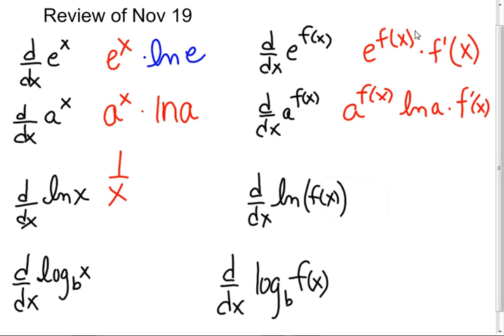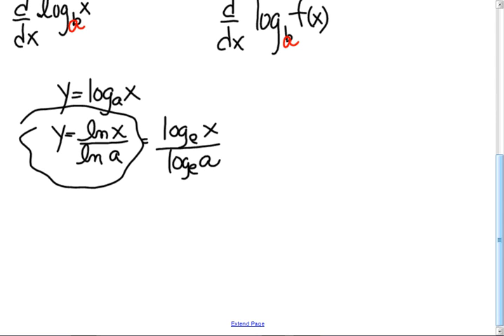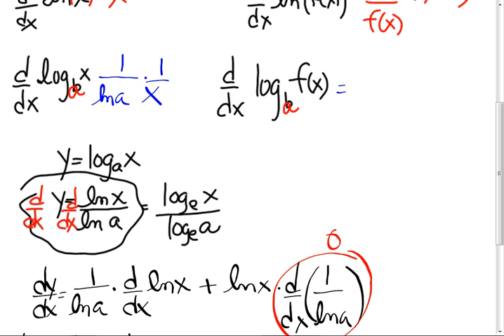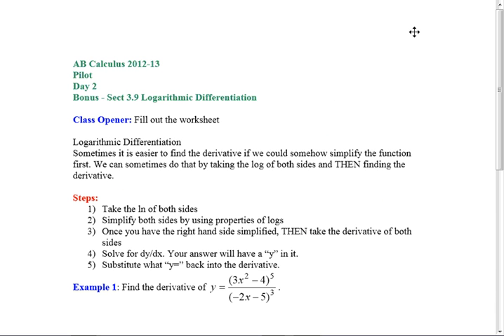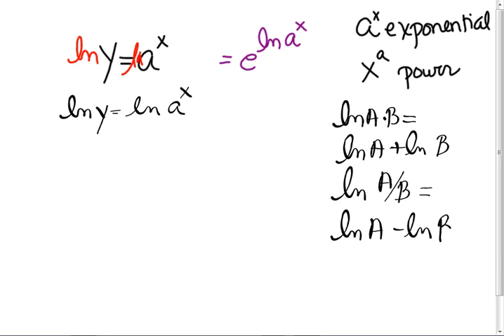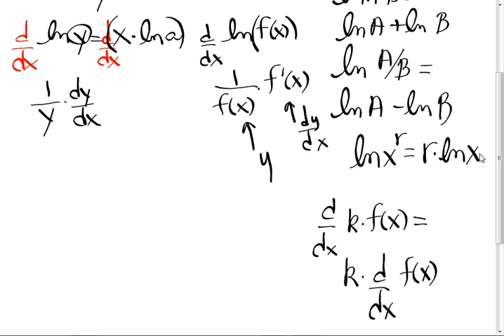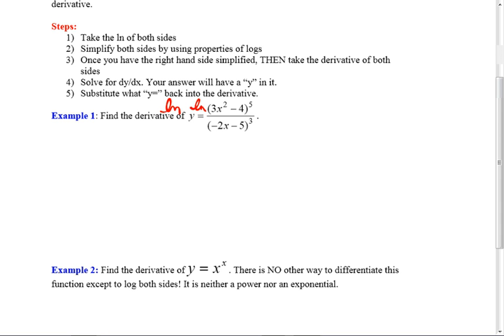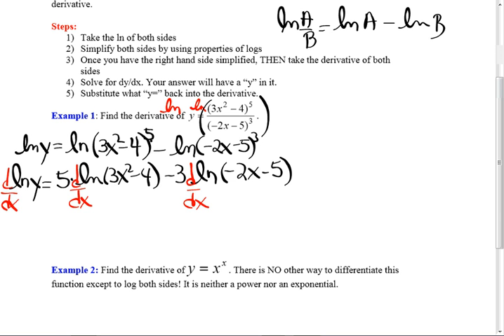AB Sect 3 9 Day 2 Nov 20